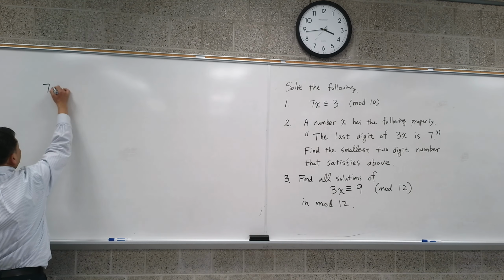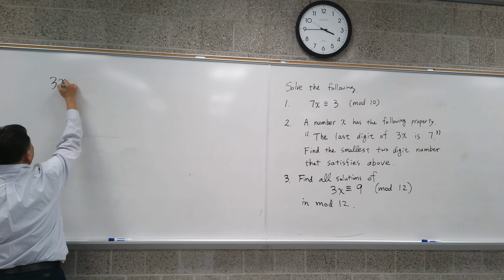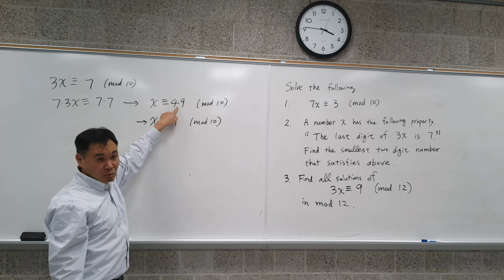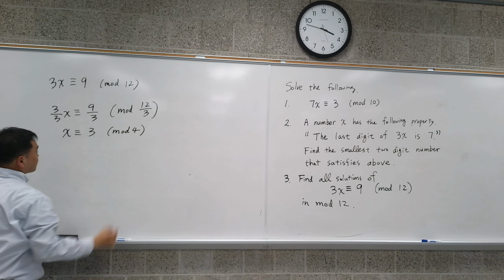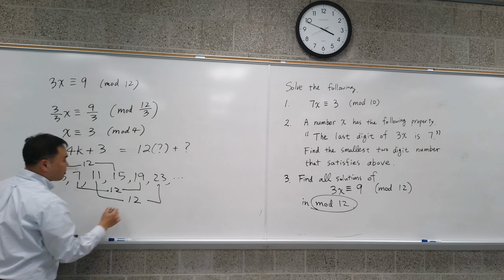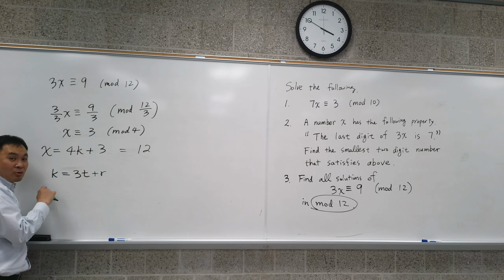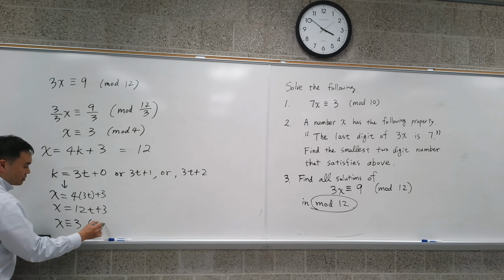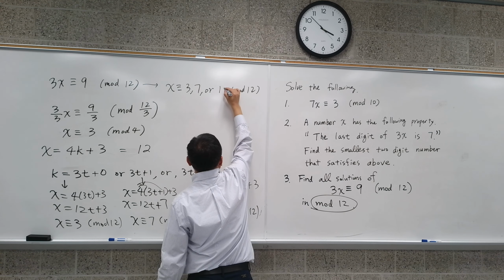Example problems in modulo equations